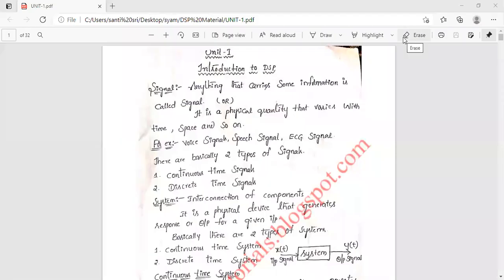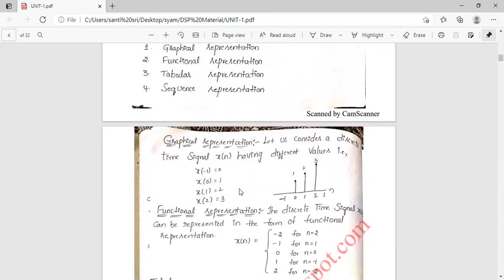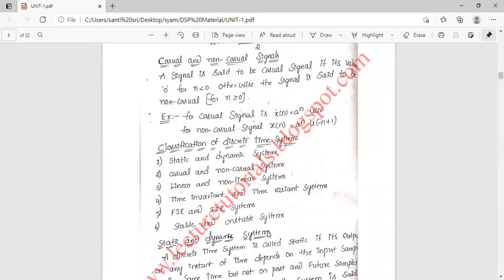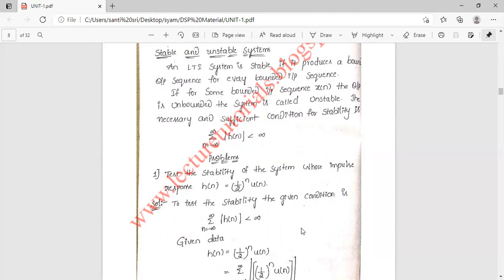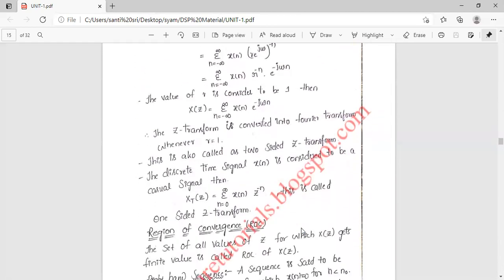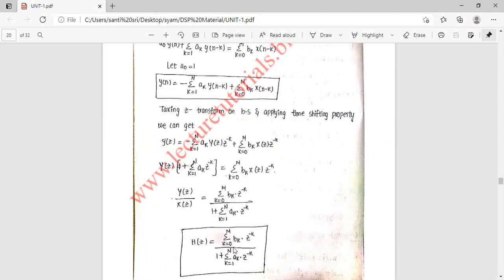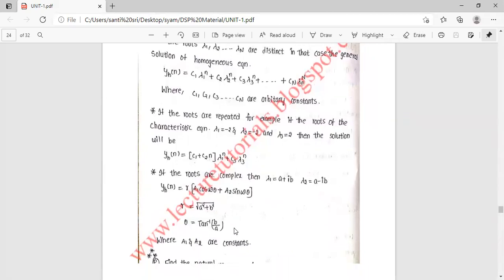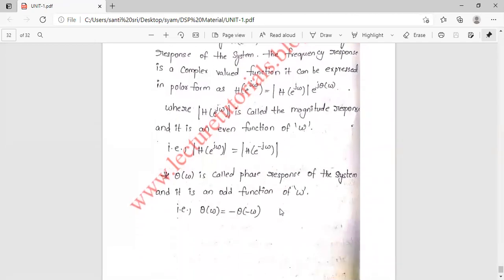ECE 32 DSP Overall view of UNIT -1